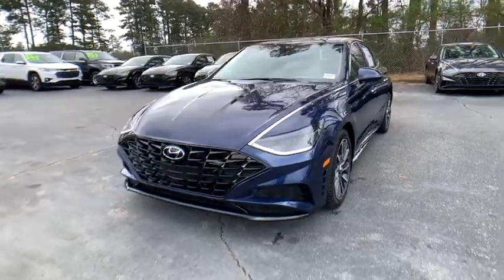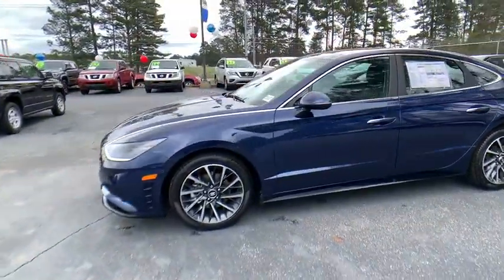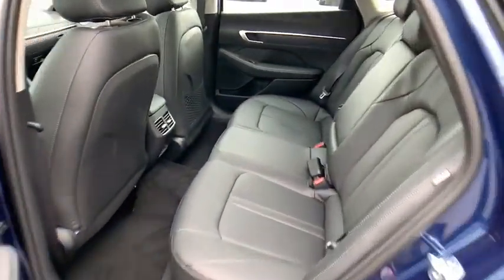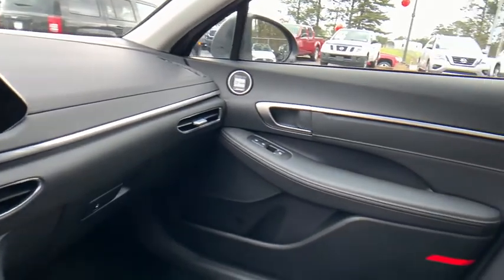2020 Hyundai Sonata Riverdale, Morrow, Union City, Jonesboro, Forest Park, GA H6125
New 2020 Hyundai Sonata available in Riverdale, Georgia at Southtowne Hyundai of Riverdale. Servicing the Morrow, Union City, Jonesboro, Forest Park, GA area.

Southtowne Hyundai of Riverdale
7665 Hwy 85 South

Price includes: $1000 - Retail Bonus Cash. Exp. 03/31/2020   Stormy Blue 2020 Hyundai Sonata Limited FWD 8-Speed Automatic with Overdrive I4 Black Leather.brbrHome of the 20 YEAR / MILLION MILE WARRANTY! Blue Link Connected Care and Remote Package Option Group 01 Black Leather 12 Speakers 4-Wheel Disc Brakes ABS brakes Air Conditioning AM/FM radio: SiriusXM Auto High-beam Headlights Auto-dimming Rear-View mirror Automatic temperature control Bose Premium Audio Brake assist Bumpers: body-color Carpeted Floor Mats Compass Delay-off headlights Distance pacing cruise control: Smart Cruise Control with Stop and Go (SCC) Driver door bin Driver vanity mirror Dual front impact airbags Dual front side impact airbags Electronic Stability Control Emergency communication system: Blue Link Connected Care (3-year subscription) Four wheel independent suspension Front anti-roll bar Front Bucket Seats Front Center Armrest Front dual zone A/C Front reading lights Fully automatic headlights Garage door transmitter: HomeLink Heads-Up Display Heated door mirrors Heated front seats Heated steering wheel Heated/Ventilated Front Bucket Seats Illuminated entry Knee airbag Leather Seating Surfaces Low tire pressure warning Memory seat Navigation System Occupant sensing airbag Outside temperature display Overhead airbag Overhead console Panic alarm Passenger door bin Passenger vanity mirror Power door mirrors Power driver seat Power moonroof Power passenger seat Power steering Power windows Radio data system Radio: AM/FM/MP3/HD/SiriusXM Display Audio w/Nav Rain sensing wipers Rear anti-roll bar Rear seat center armrest Rear side impact airbag Rear window defroster Remote keyless entry Security system Speed control Speed-sensing steering Speed-Sensitive Wipers Split folding rear seat Steering wheel mounted audio controls Tachometer Telescoping steering wheel Tilt steering wheel Traction control Trip computer Turn signal indicator mirrors Variably intermittent wipers Ventilated front seats Wheels: 18 x 7.5J Machine/Argent Finish Alum Alloy and Wireless Phone Charging. 27/36 City/Highway MPGbrbrbrSouthTowne is a family owned and operated full-service dealer serving the communities of Newnan Peachtree City Carrollton Griffin LaGrange Columbus Union City Morrow Riverdale Fayetteville and the rest of Greater Atlanta for more than 25 years. We are 100% committed to ensuring this will be the most pleasant car-buying and ownership experience youve encountered. We look forward to the opportunity to earn your business.